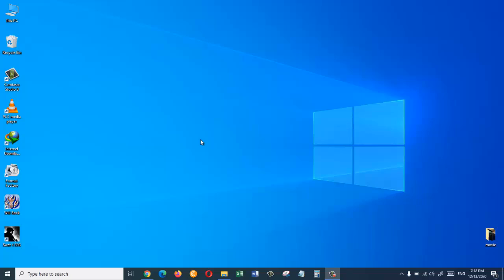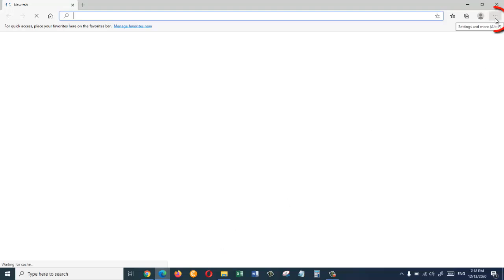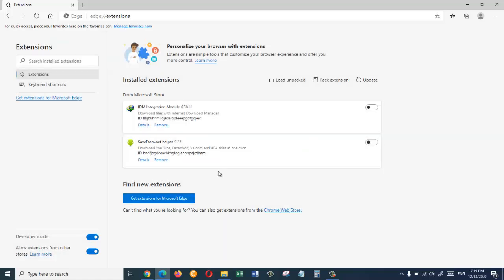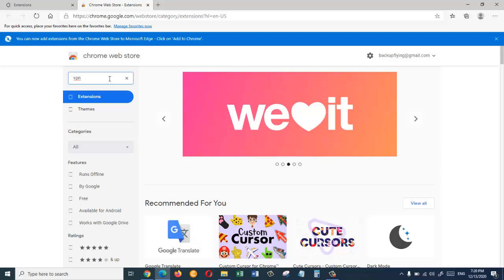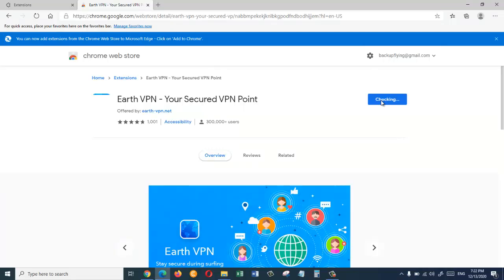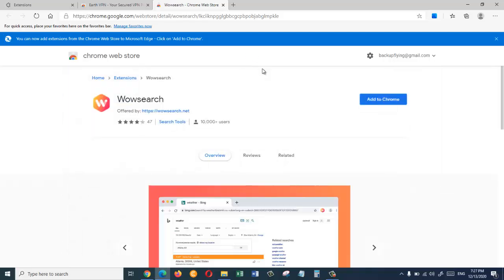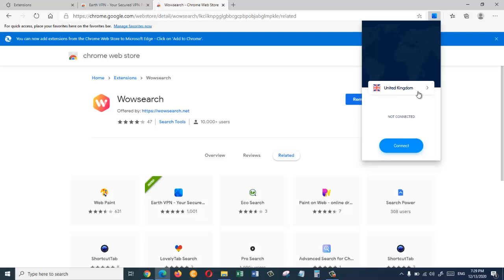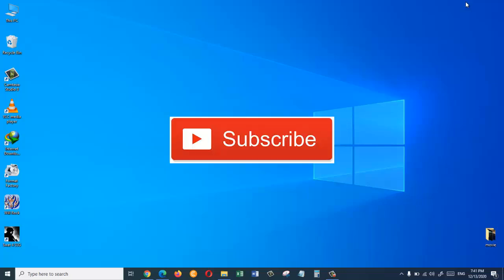how to add free vpn extension on ms edge browser | Eye-opening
- hey friend this video is an easy tutorial on how you can add a free vpn extension on microsoft edge browser.